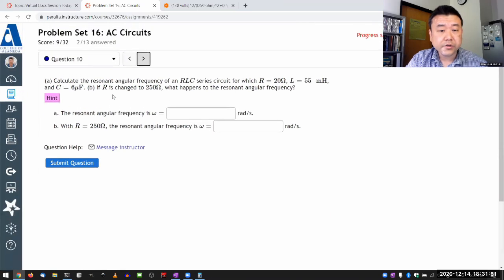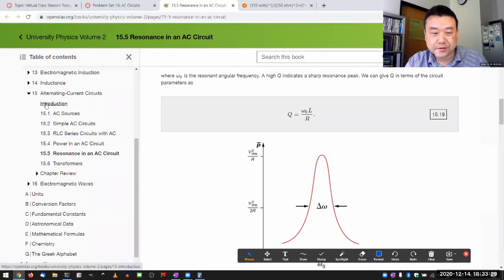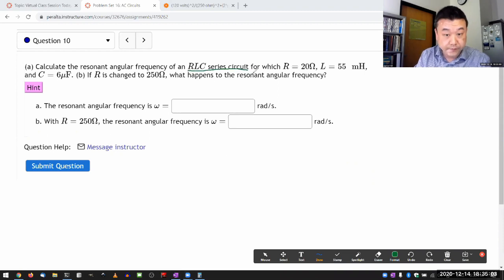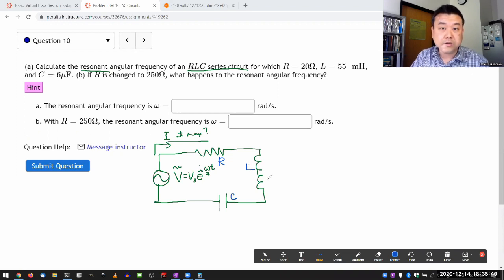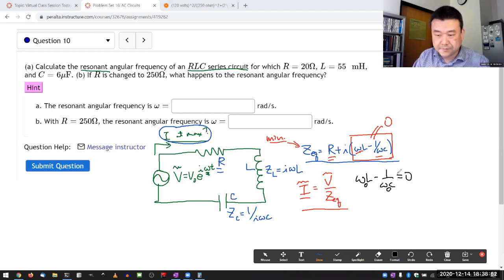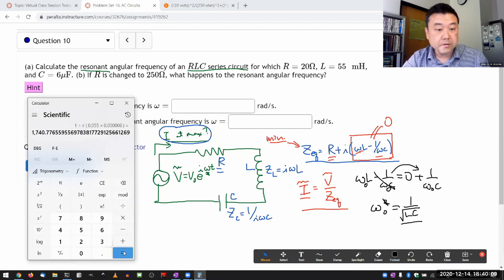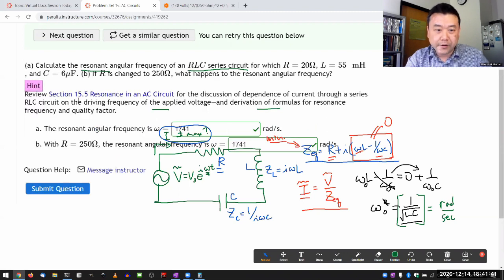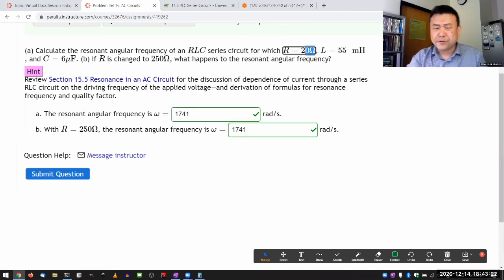Physics 4B - OpenStax University Physics Vol 2, Chapter 15, Problem 36